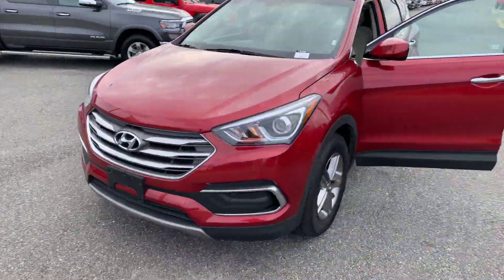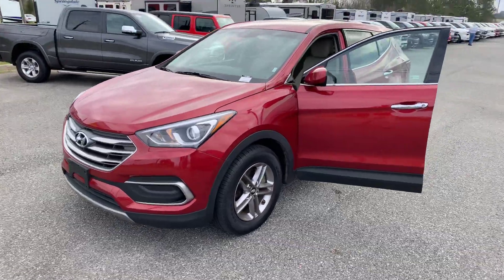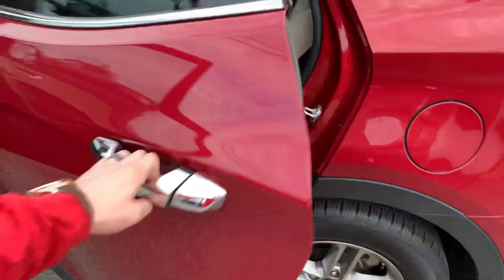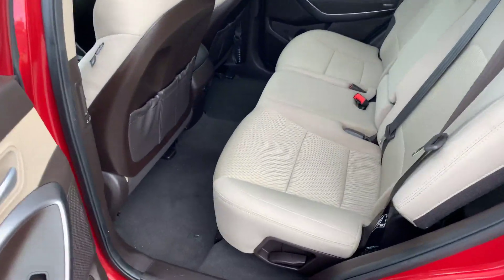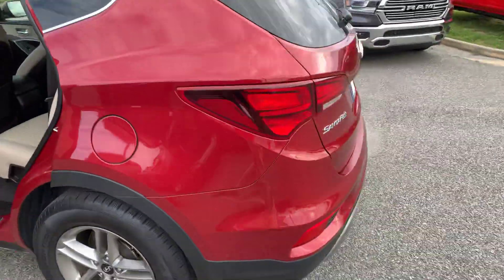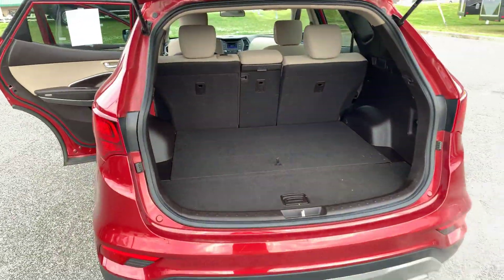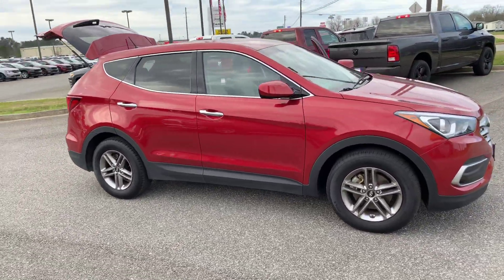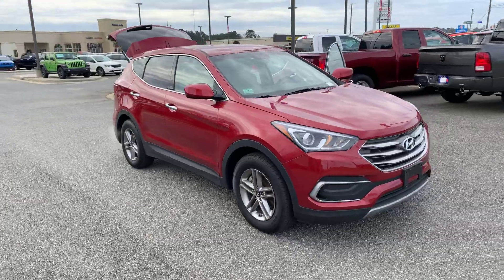2018 Hyundai Santa Fe